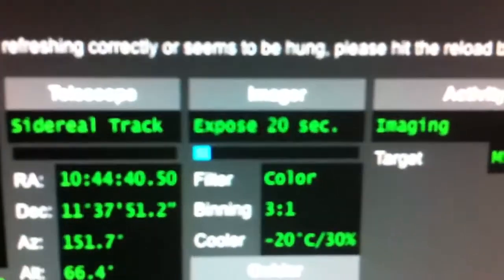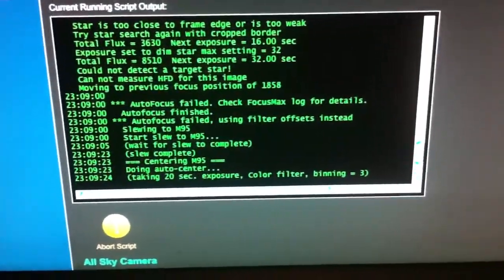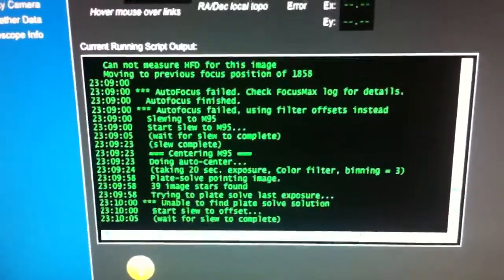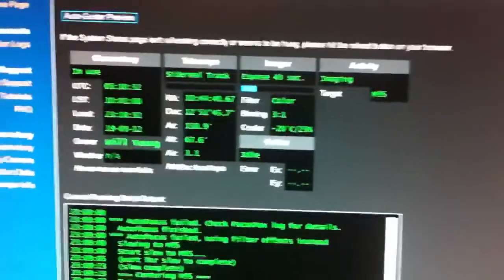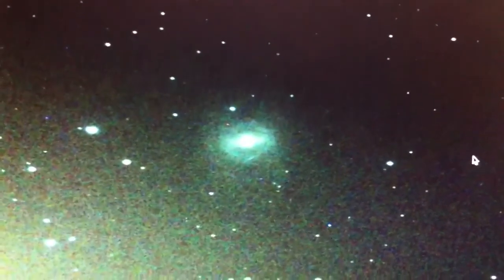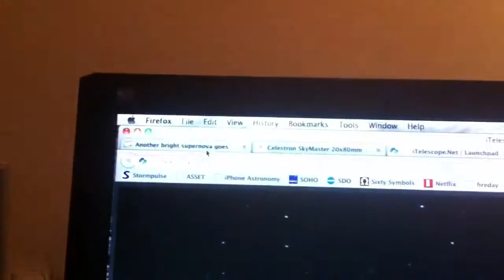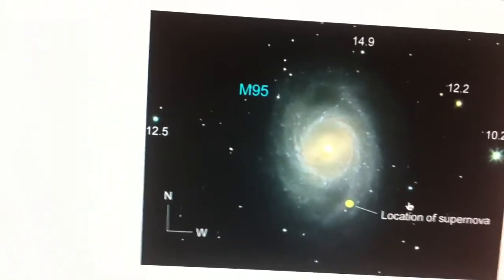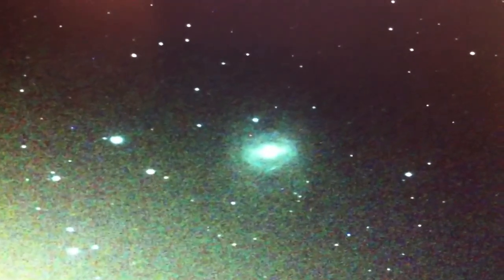iTelescope.net First Light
Trying out some online telescopes. Chasing supernovae.